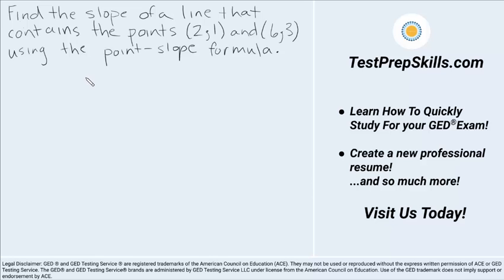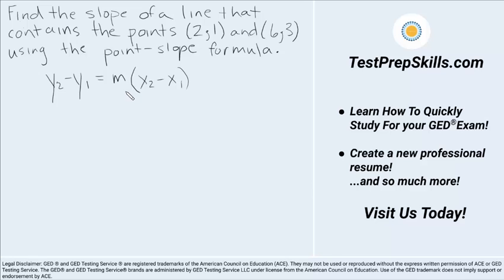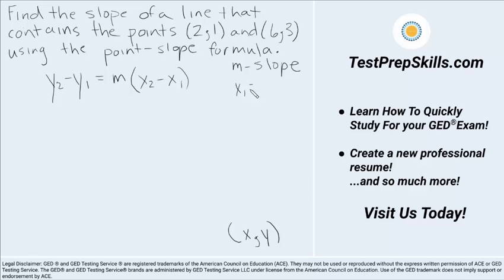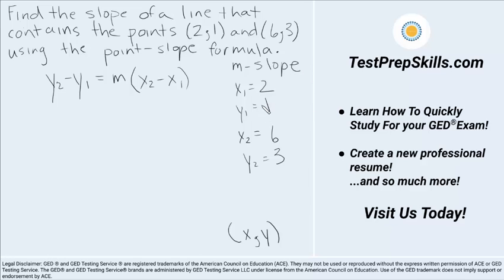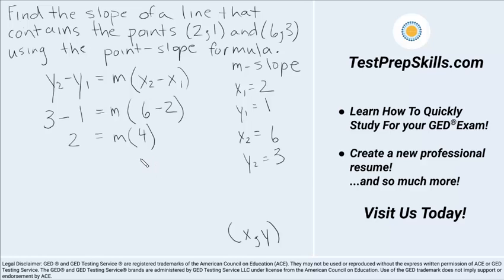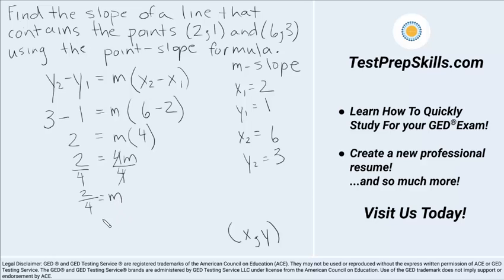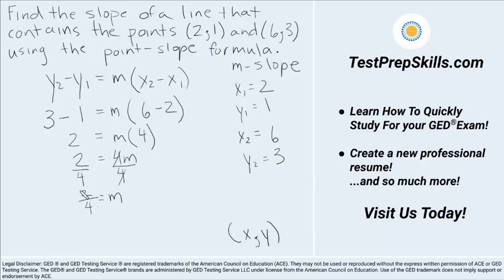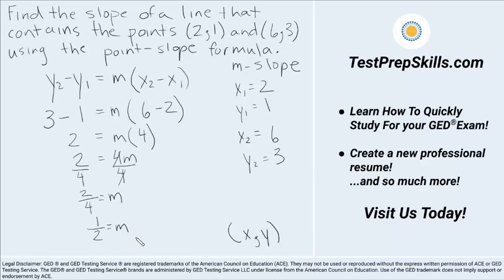Online GED ® Help: Find Slope